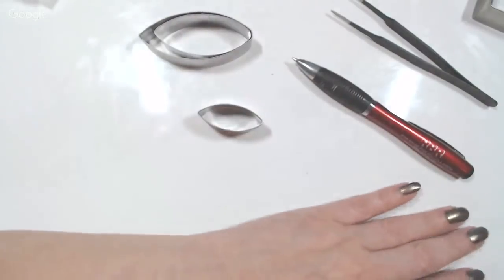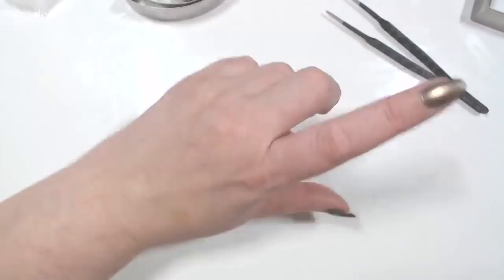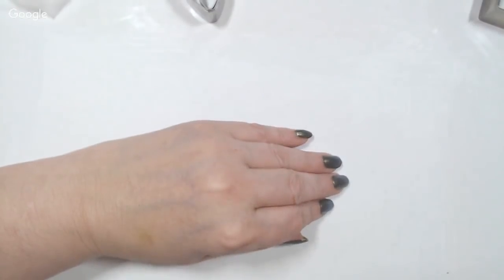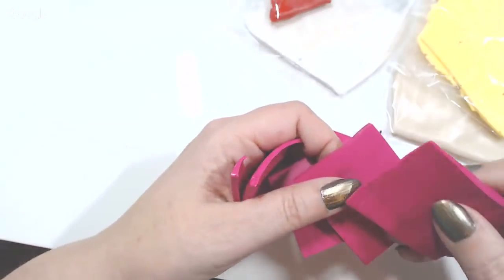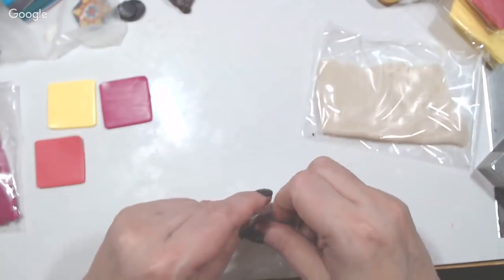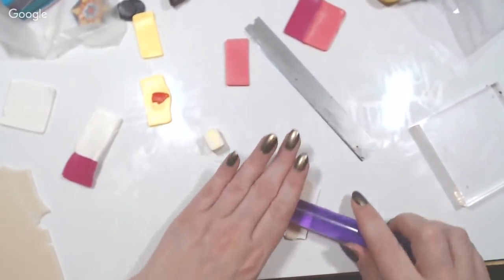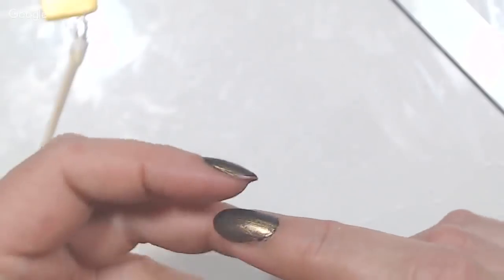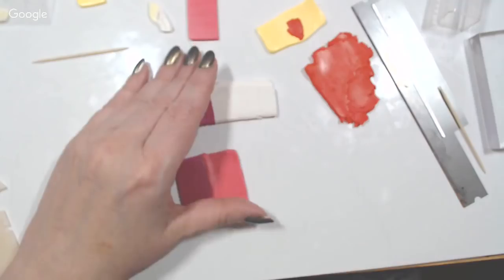Let's make some lily flowers! - and drawing for the giveaway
Then, with Easter coming, let's make some lily flowers and I'll give you some tips about what you can use them on.